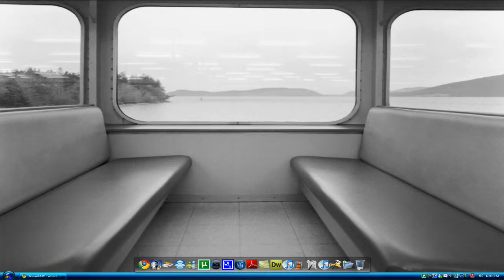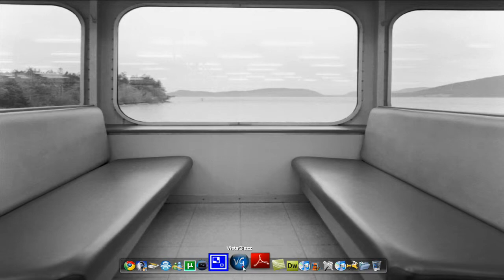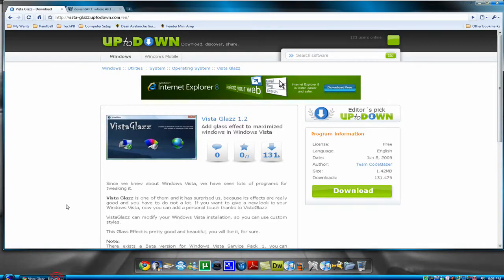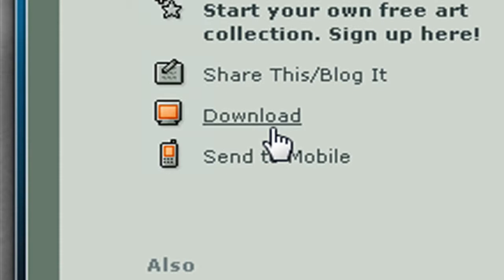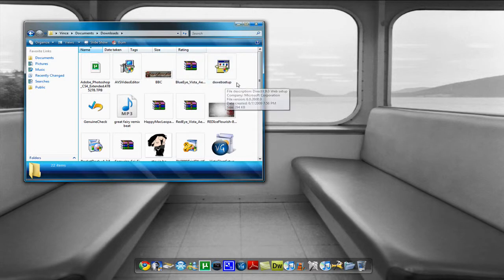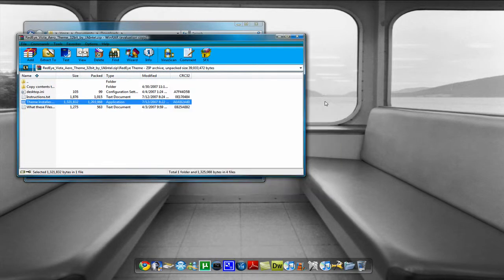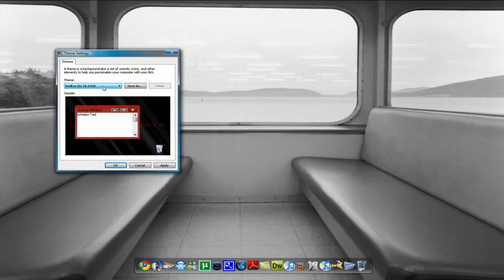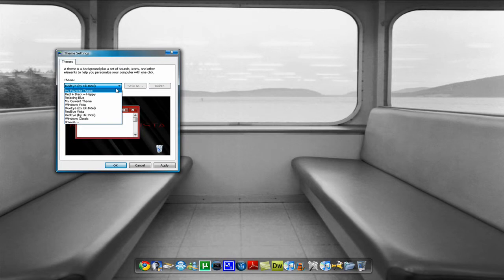How To Get RedEye / BlueEye Vista Aero Theme | Tutorial | HD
How to get RedEye or BlueEye themes for your vista computer.